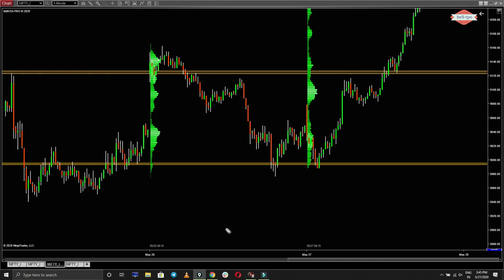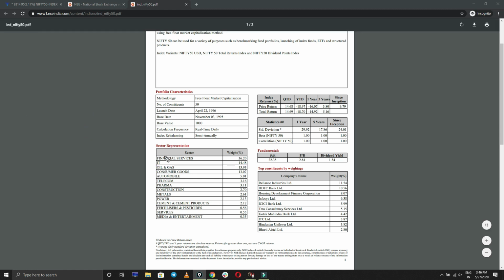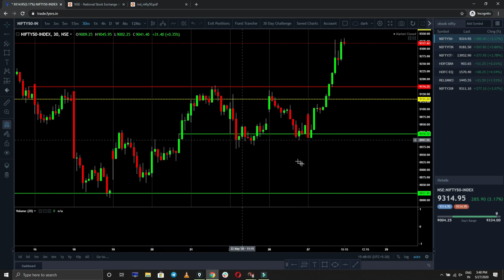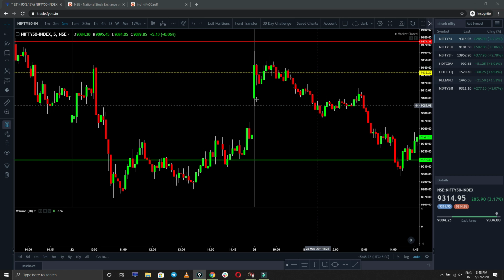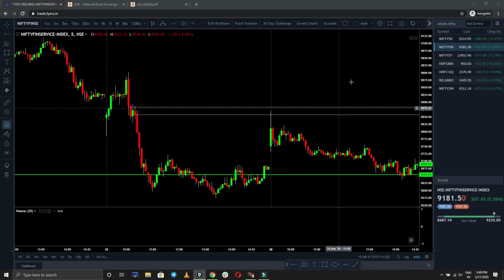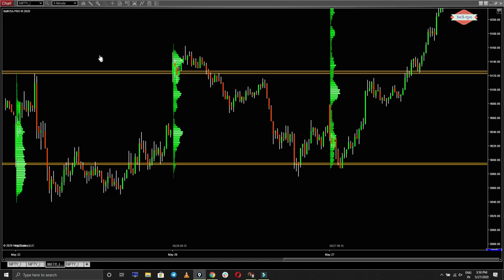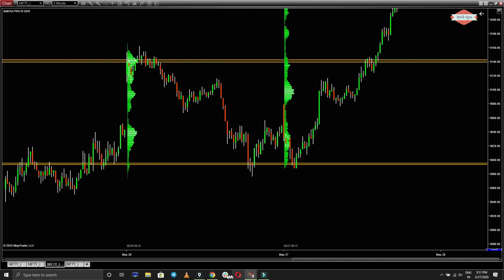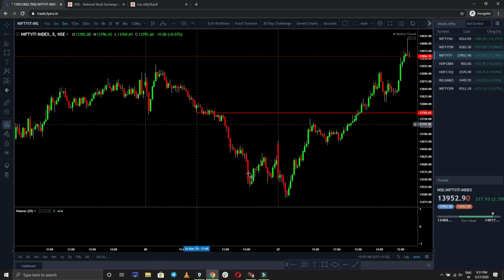How to trade on nifty (with logic)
What is nifty how to trade on nifty with logic in  2021 also how to trade on nifty effectively by understanding nifty movement by its sector and stock with some fundamental analysis in nifty We have used volume profile chart and market profile to  understand nifty chart , we have used main sector like Nifty It Nifty finserve, Reliance waitage and Hdfc .

It is one of the most effective method to follow before trading nifty or bank nifty , most of the trader will miss this while trading on nifty , so think like professional before trading dont loos your money without proper knowledge in the trading .

And we learnt how to monitor yesterday day high and day low rejections and rejection by help of volume and rejection near volume profile .

So I hope you all understood the importance of nifty and importance of sector before trading .